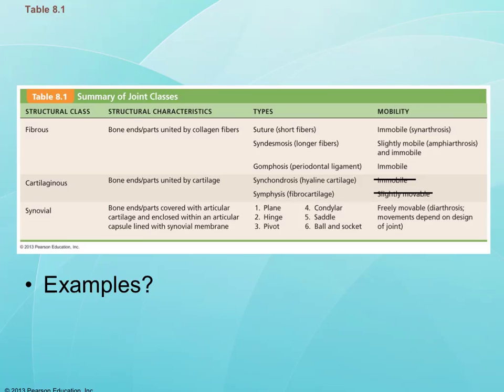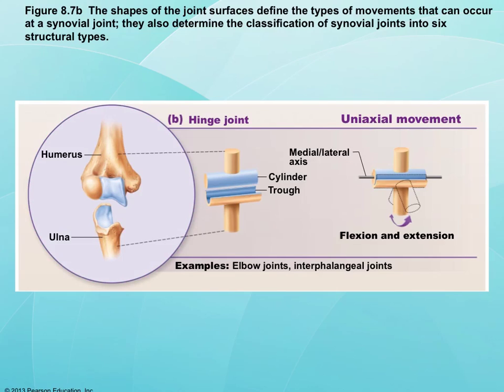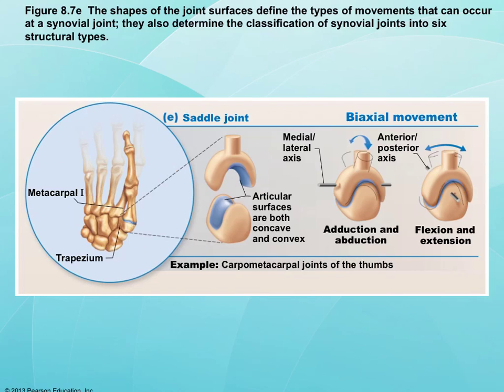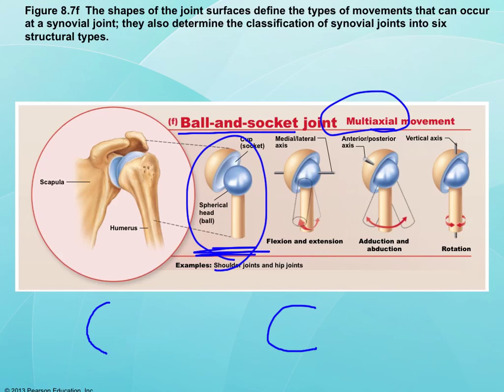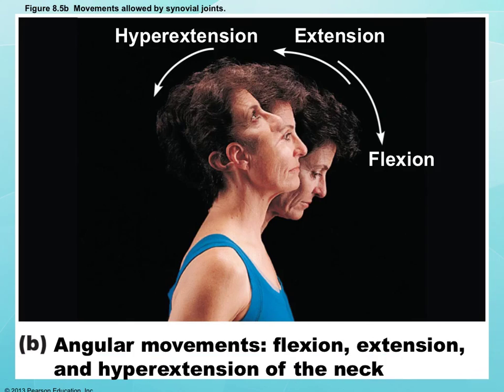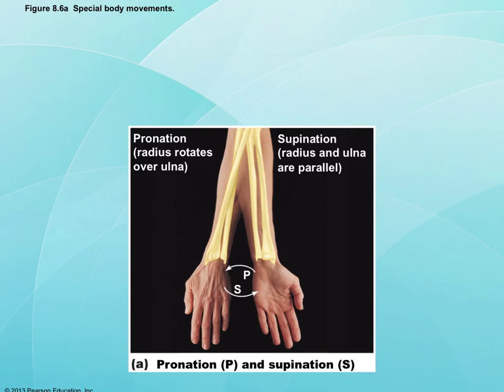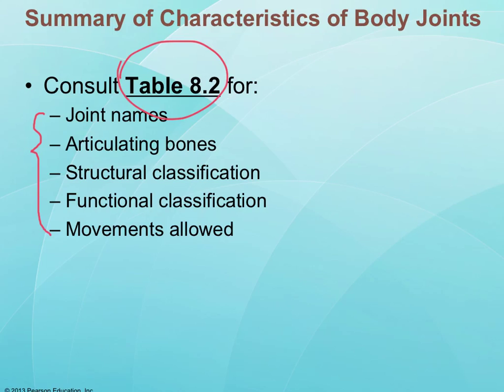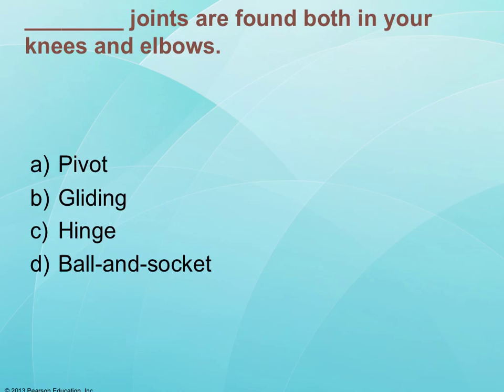Chapter 8 - Joint 2/3